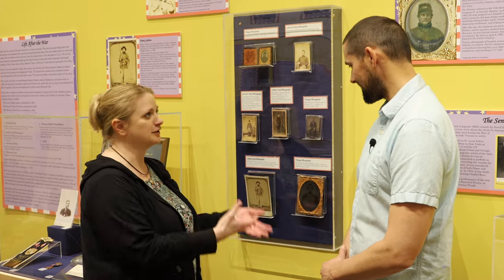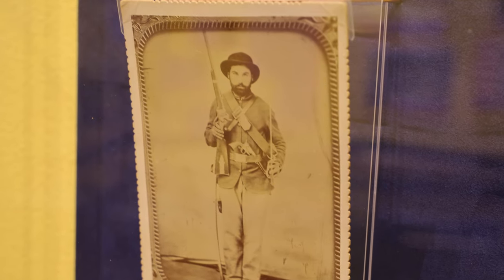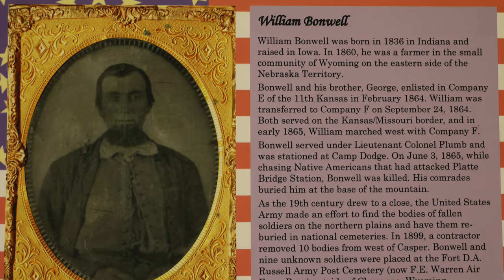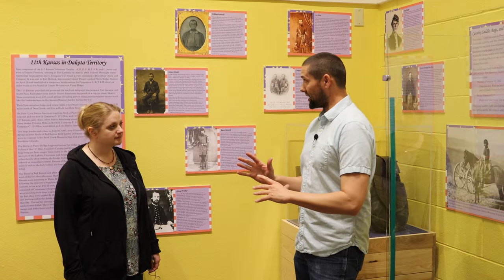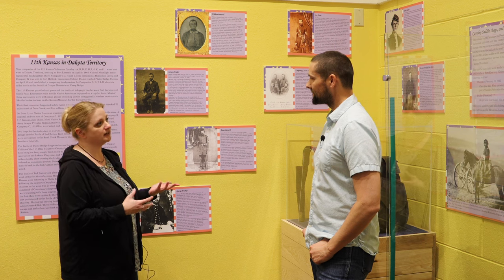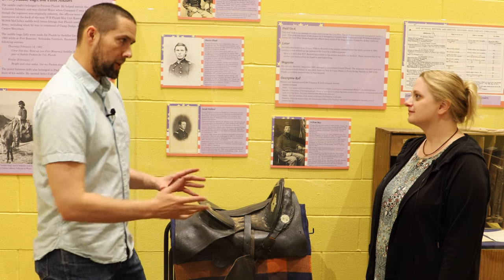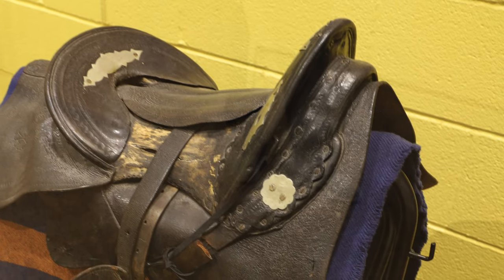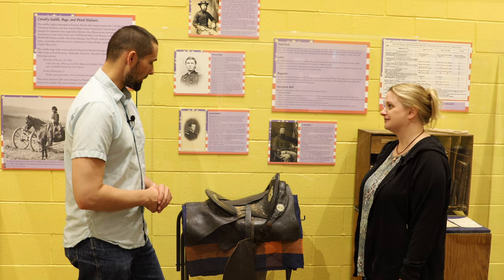11th Kansas Cavalry forced to fight Natives after Civil War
The 11th Kansas Cavalry was an amazing regiment that enlisted in 1862, fought at the battle of Prairie Grove, fought all through the western theatre of the American Civil War and was forced to go west and fight Native Americans after the Civil War was over because they had more time left in their enlistment.

The Fort Caspar Museum has put together an awesome exhibit highlighting the men and exploits of the 11th Kansas Cavalry that suffered extreme loss by the hands of Sioux, Arapahoe, & Cheyenne warriors on July 26th 1865.

This video interviews Johanna Wickman, the biographer of Preston B. Plumb, the major and then LT. Col. of the 11th OVC.